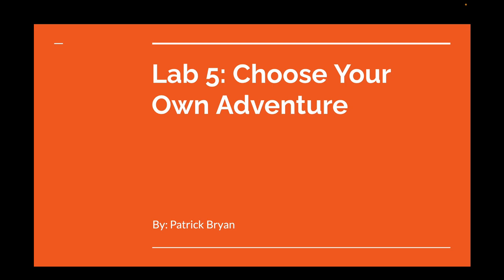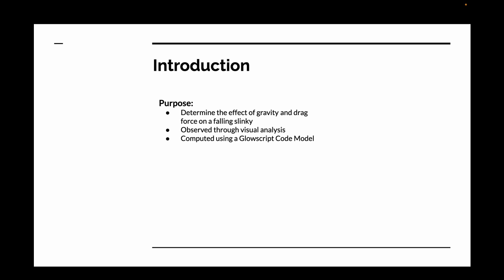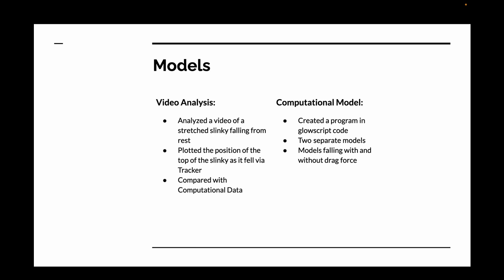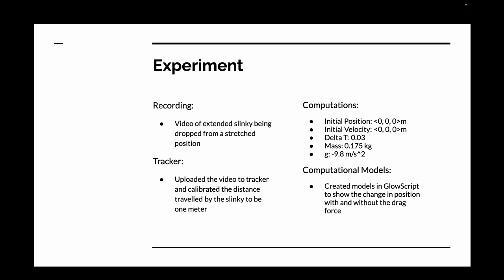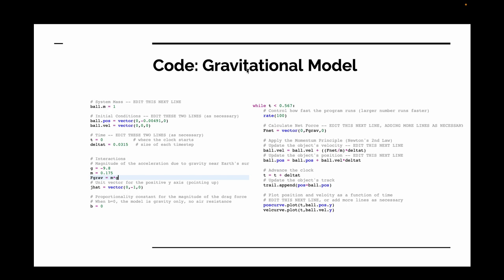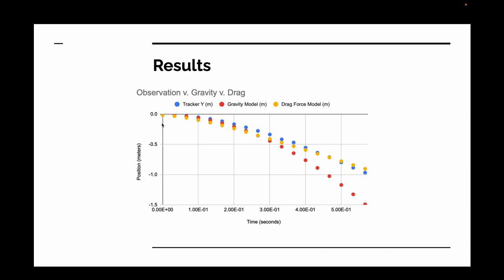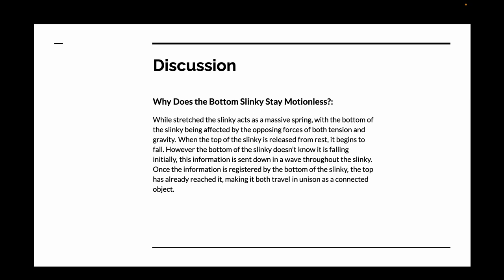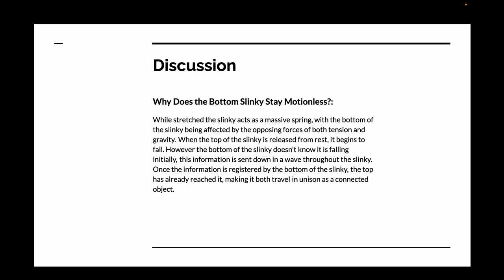Physics 2211 Lab 5: Moving Slinky